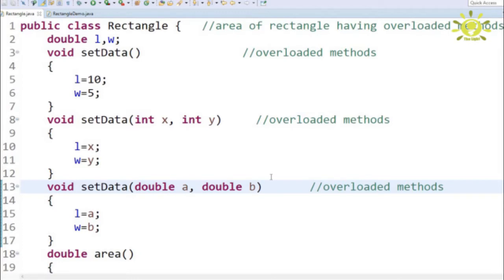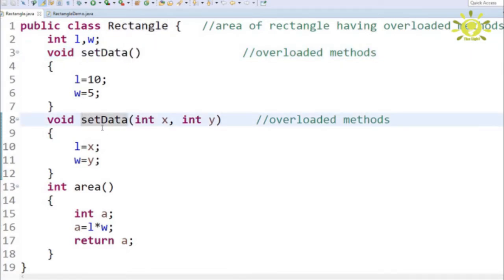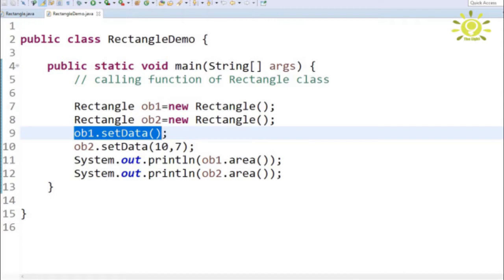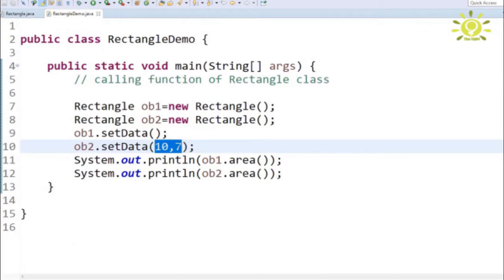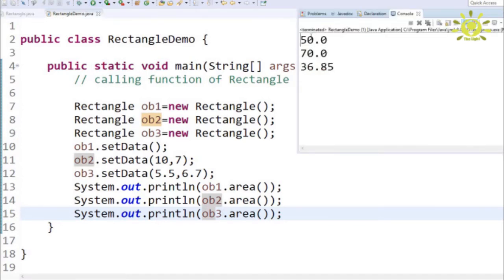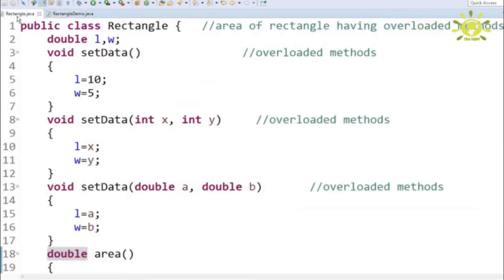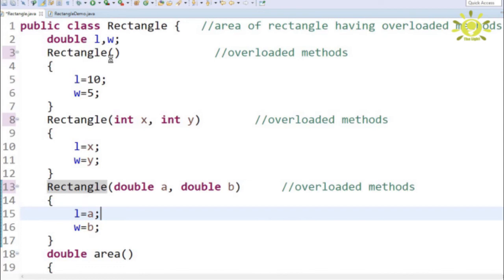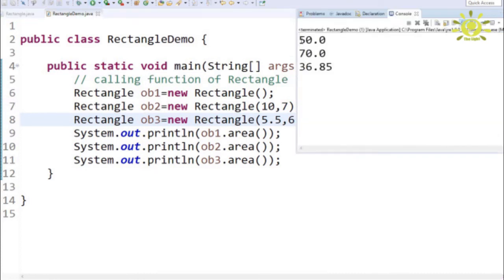Method overloading in java | Constructor overloading in java | example using eclipse